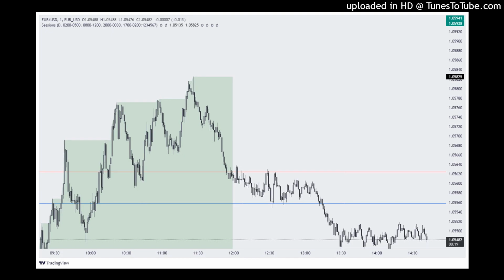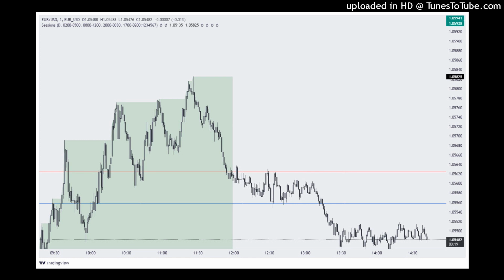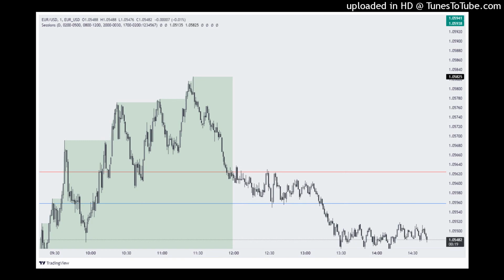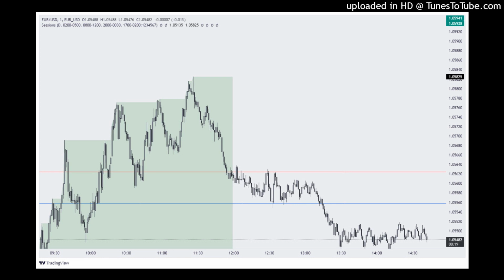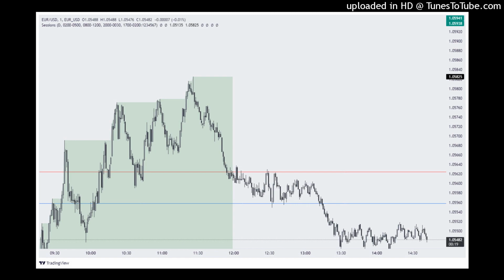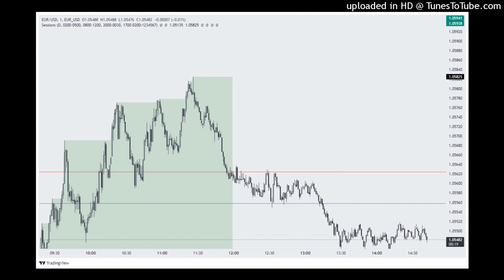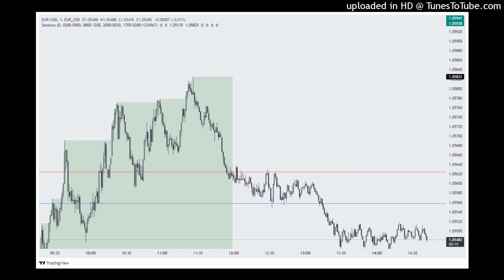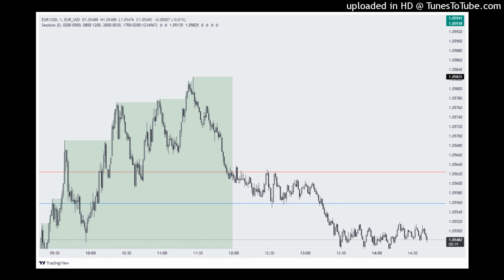9. Judging Mmt Markups